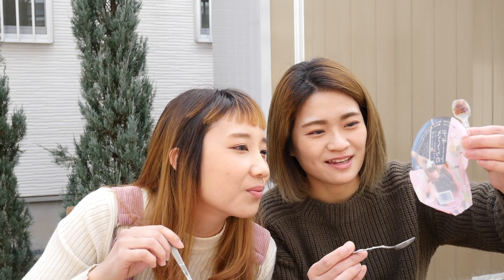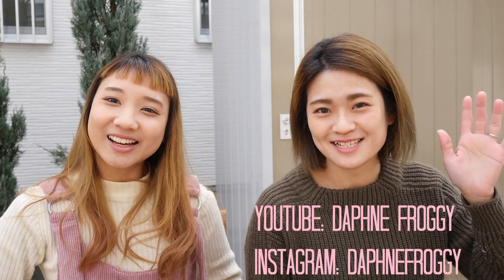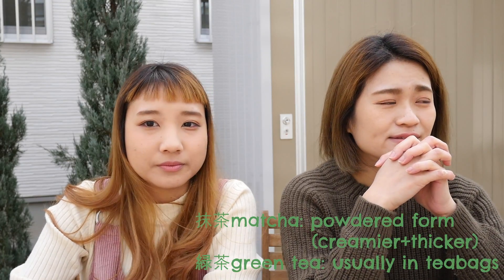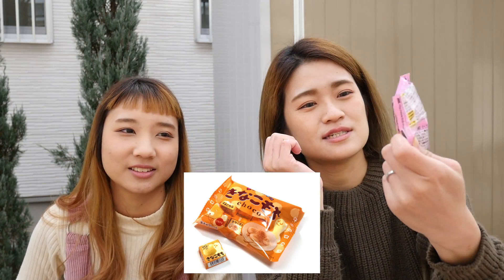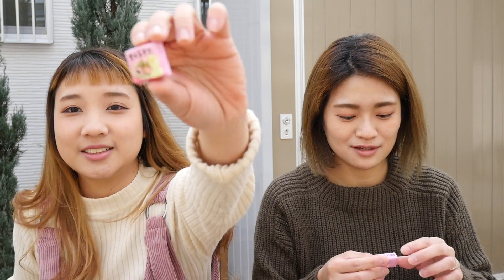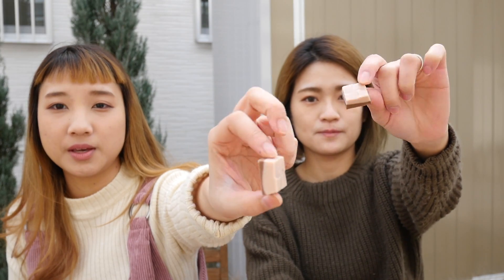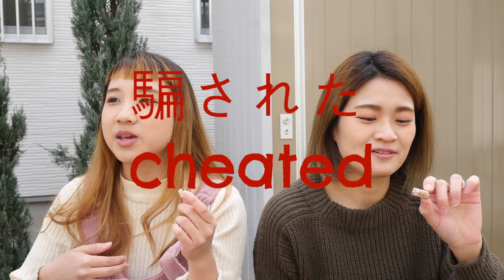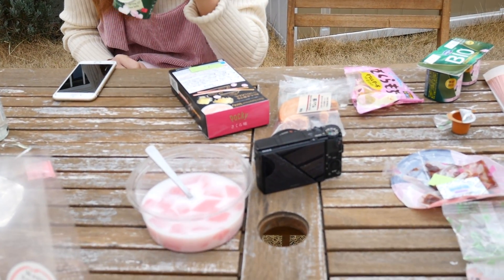🌸🌸Sakura Snacks Taste Test Spring Edition 2017🌸🌸 l ft ♡DaphneFroggy♡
Hey guys! It's finally spring time! And of course we have a taste test video this time, none other than SAKURA !

This video is also very special because its my first collaboration video and I'm collaborating with Daphne. She's a youtuber from Malaysia living in Japan ! :D

Like if you like,
dislike if you dislike,